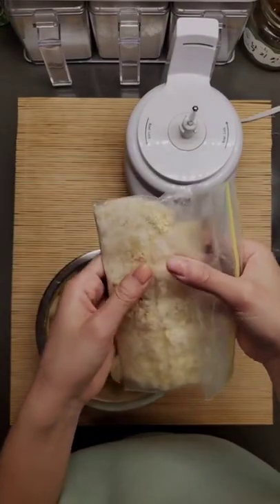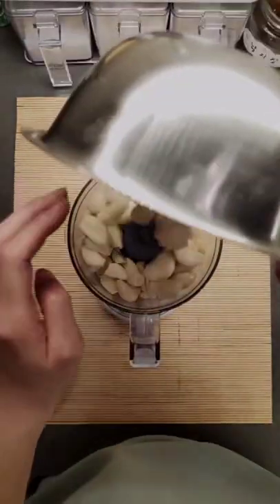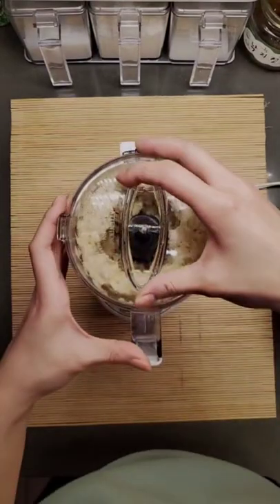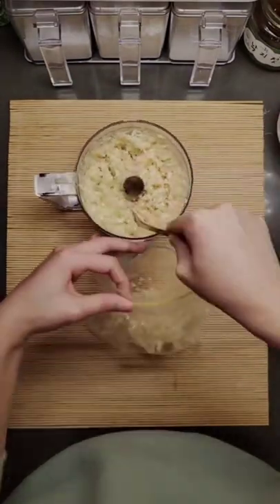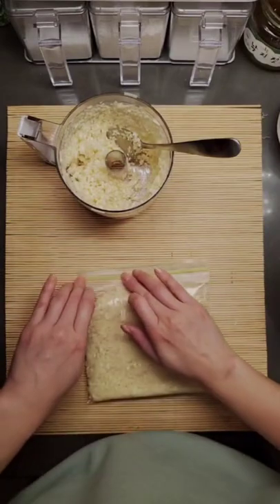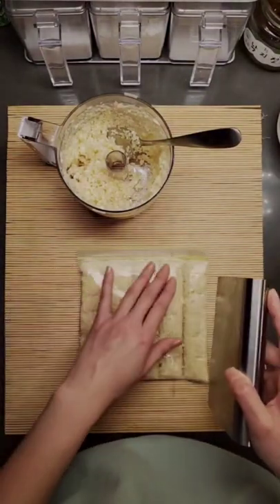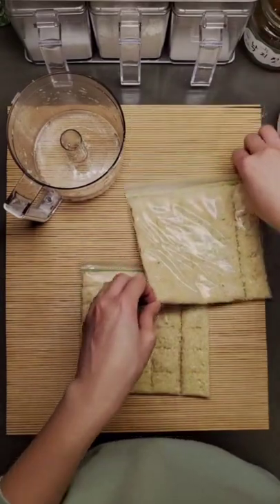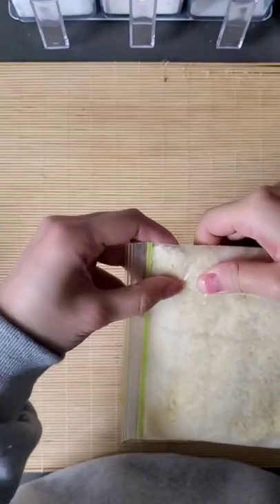How Koreans never waste garlic